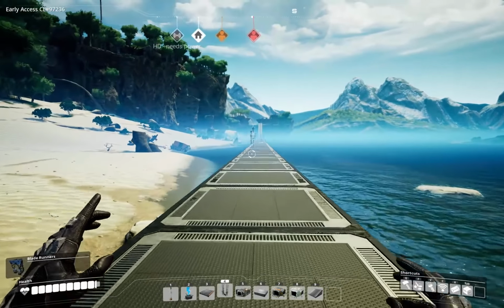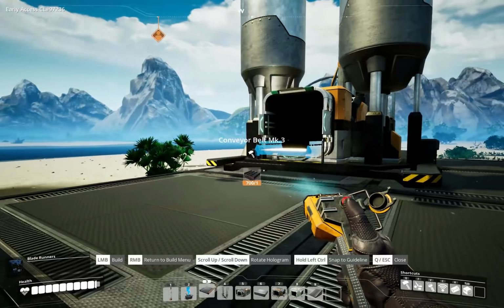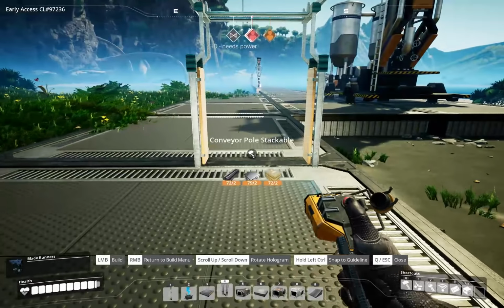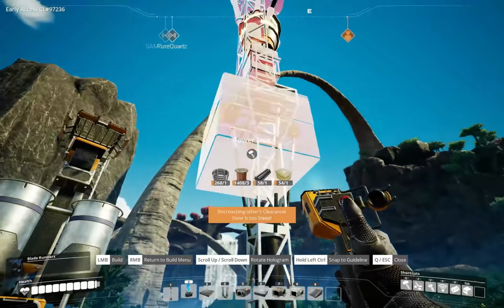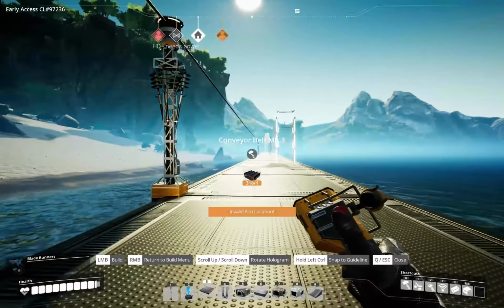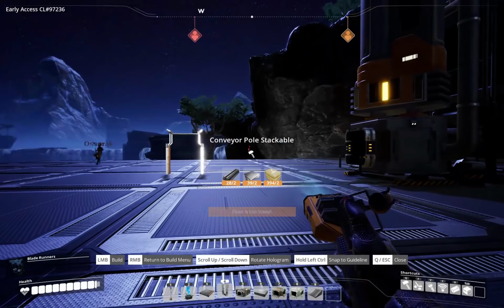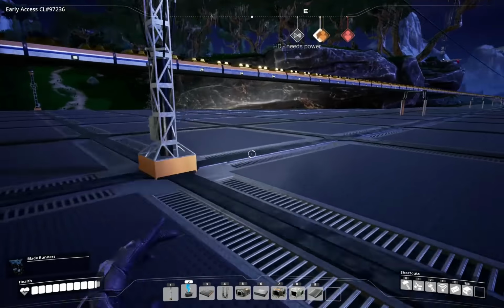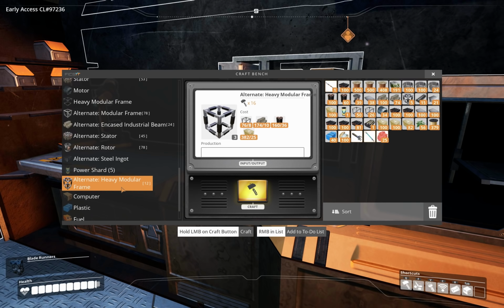Satisfactory - Ep 30 Oil Avenue